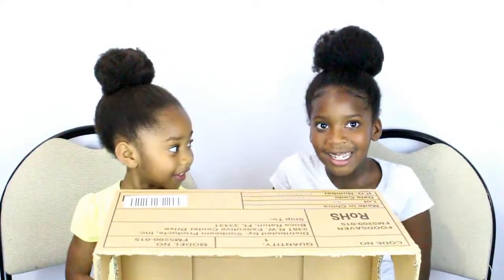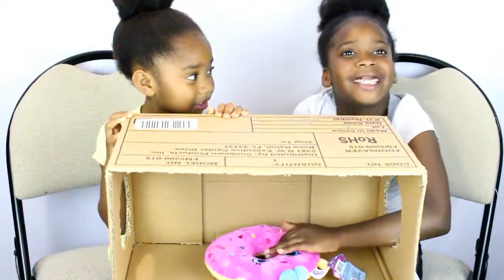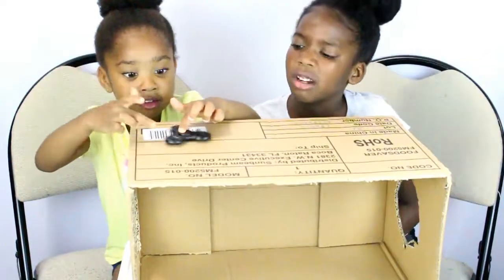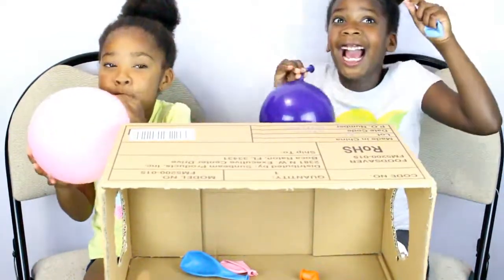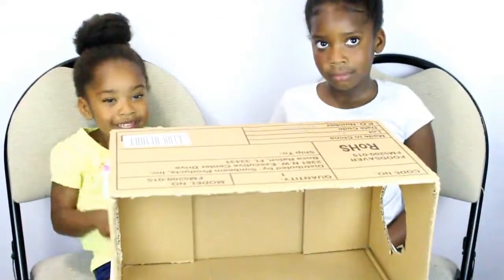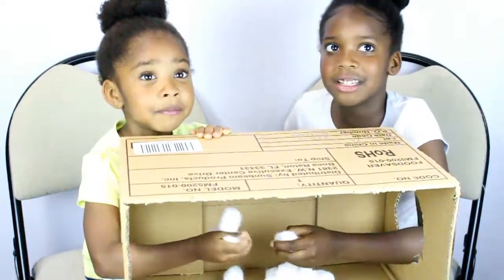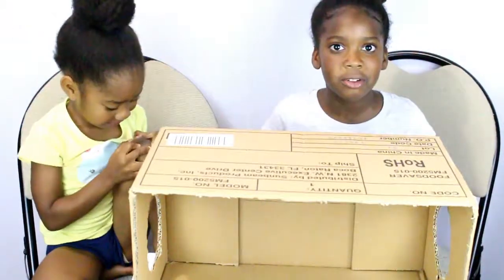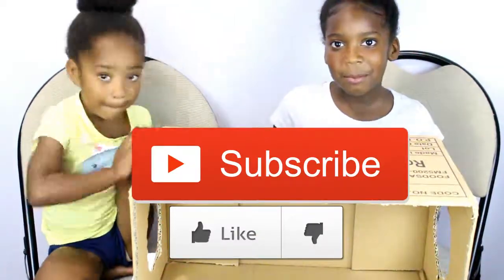WHAT'S IN THE BOX CHALLENGE!!! *Kids Edition*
Find out what gross and not so gross things we touched inside the box!!